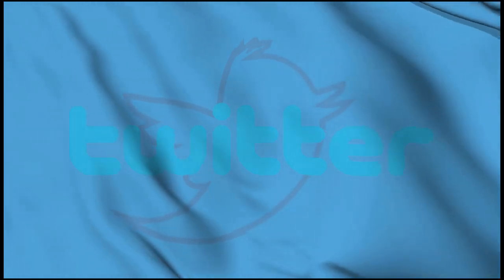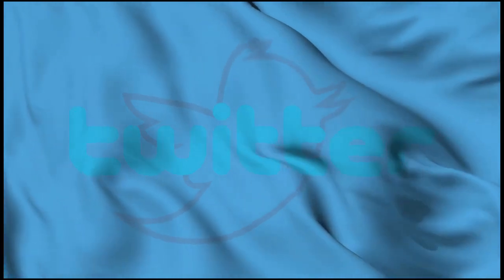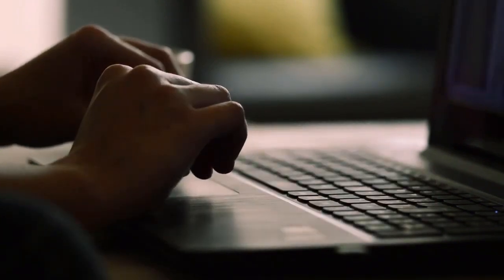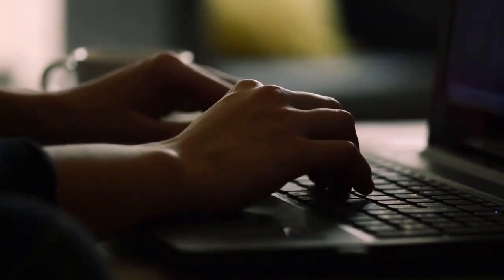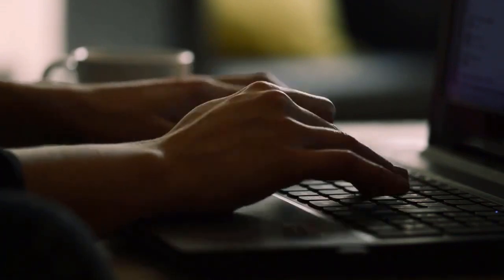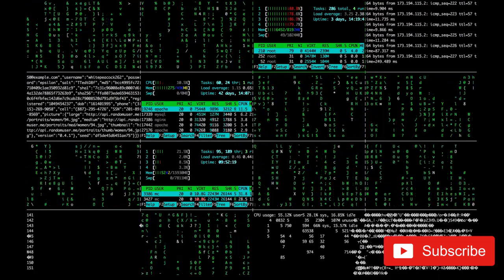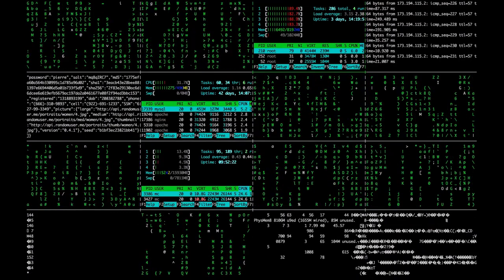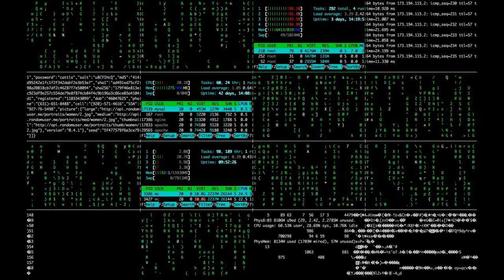6 True Scary TikTok, Cyberstalking, and Phone Hacking Stories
Scary stalkers on TikToc, Instagram, Twitter, Facebook, Omegle, and phone hacking tales. These stories will make you want to delete your social media accounts. Joining me today is:
Entropic Society:

Stories:
"TikToK/Instagram Stalker," by: Anonymous

"Twitter Clone Almost Ruined My Life," by: Anonymous

"My first internet "friend"," by: FeralTaxEvader

 / my_first_internet_friend

"Cyber stalker... let’s not meet," by: Leonacita

 / cyber_stalker_lets_not_meet

"Crazy Sadistic Internet Stalker," by: FracturedS0ul

 / crazy_sadistic_internet_stalker

"Phone hacker or prank caller," by: AshesToAshy

 / phone_hacker_or_prank_caller

 / channel